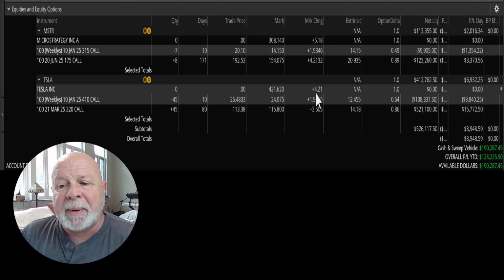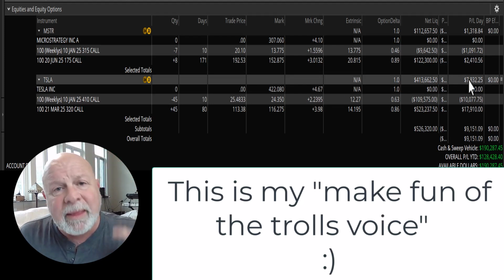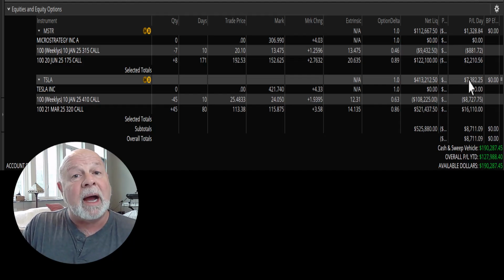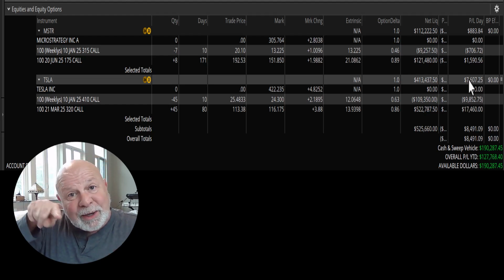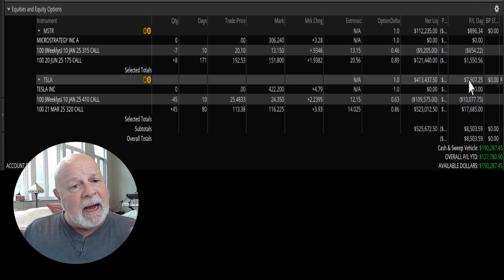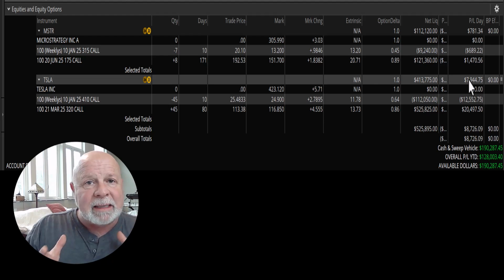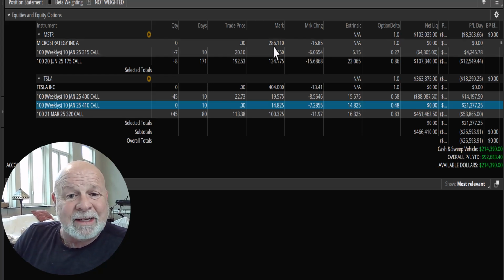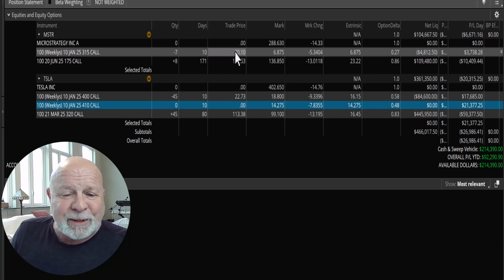Microstrategy (MSTR) crazy drop late in the day. Why would I buy back my covered calls?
So this happened end of dat...Microstrategy (MSTR) crazy drop late in the day. Why would I buy back my covered calls?